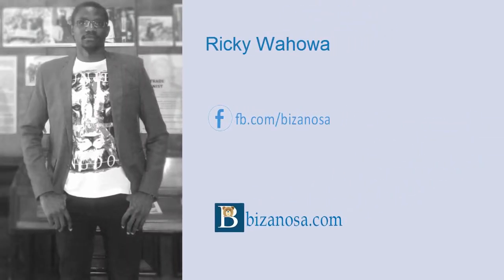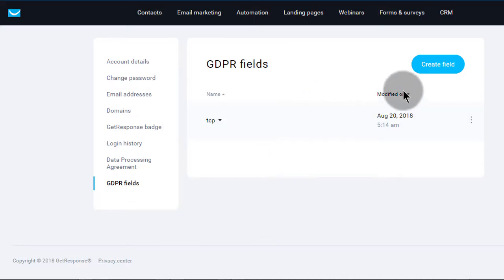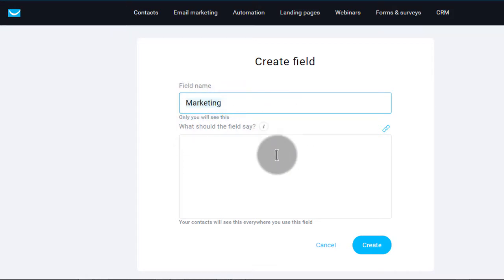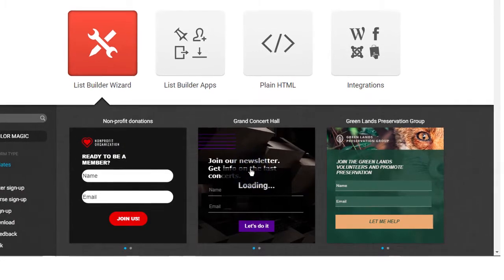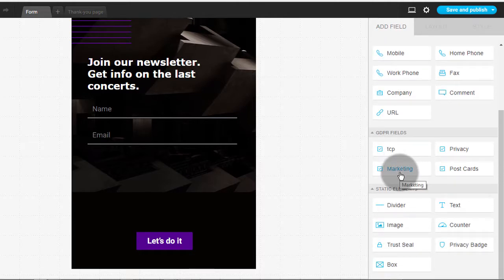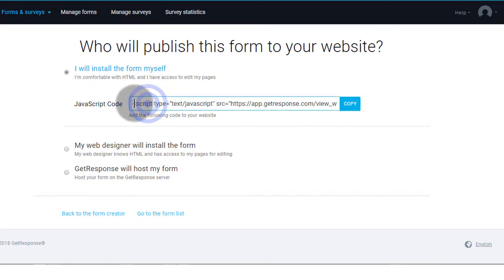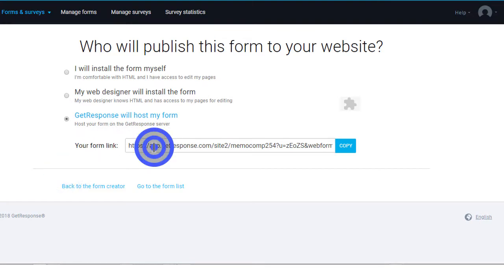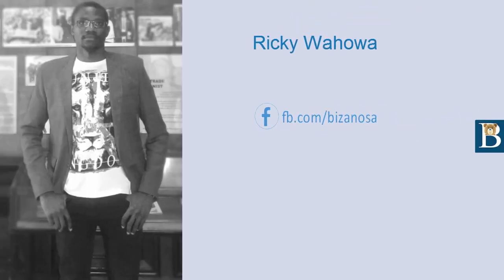Add GDPR Fields in Getresponse YouTube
Add GDPR Fields in Getresponse Y

In this video you will learn how to add GDPR Fields in Getresponse.
 By the end of the video you will know how to add these Fields on your subscriber signup forms.